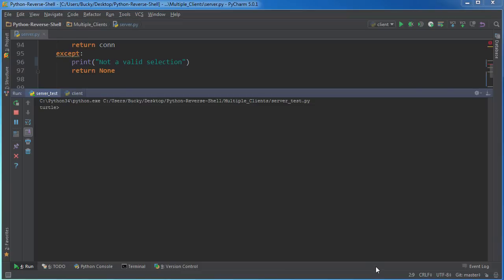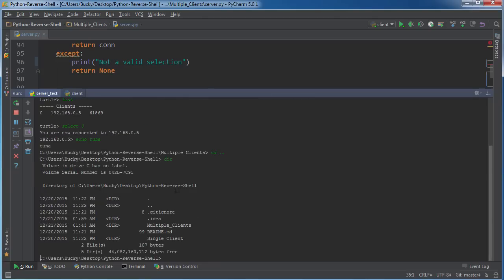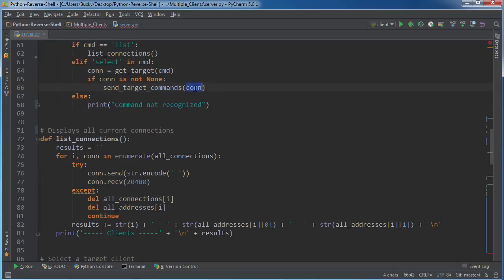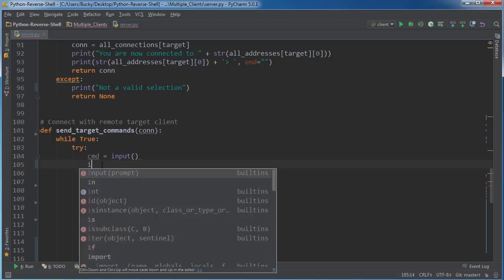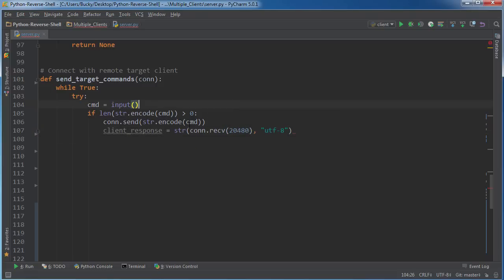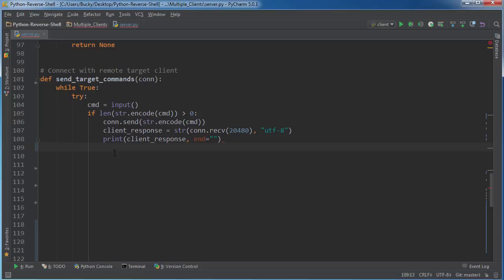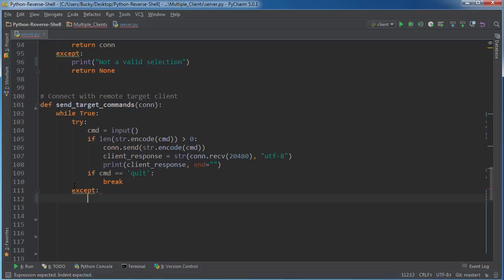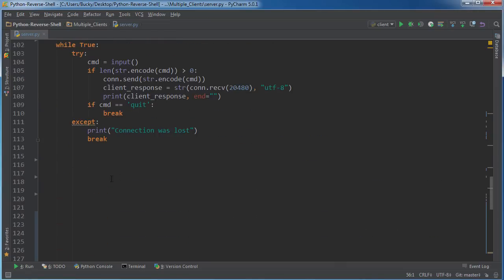Python Reverse Shell Tutorial - 12 - Connecting to a Computer Remotely